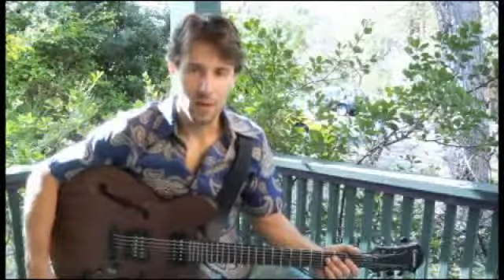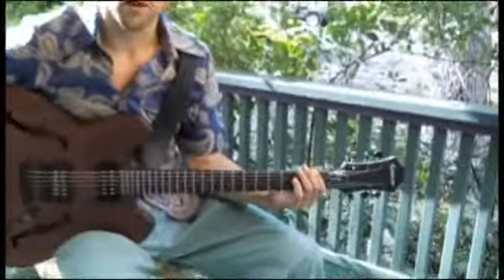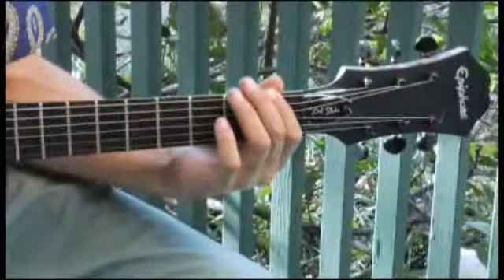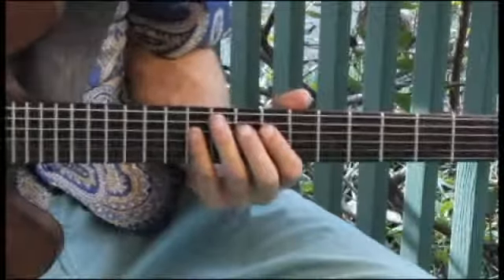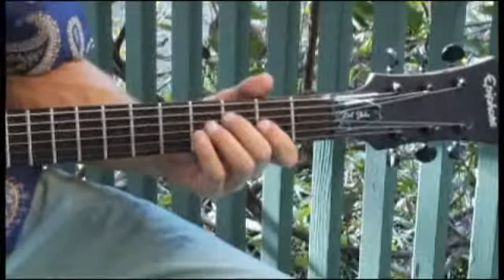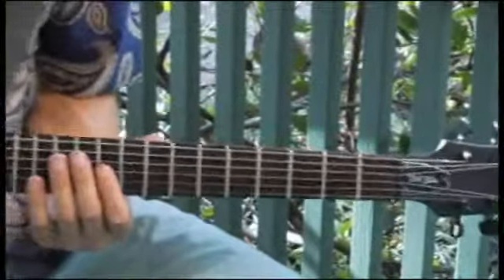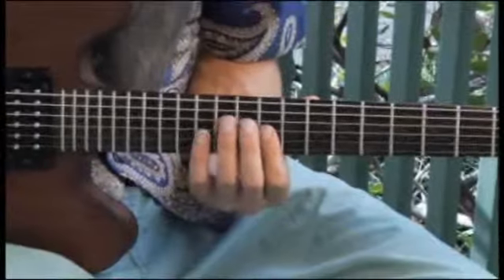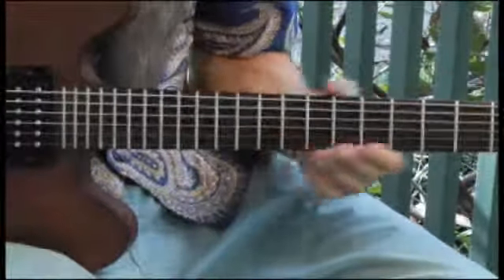Playing F7 Arpeggios on Guitar : How to Play Guitar Arpeggios 10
Writing freestyle guitar solos around the F7 chord arpeggio is easy in this advanced video guitar lesson on solos.